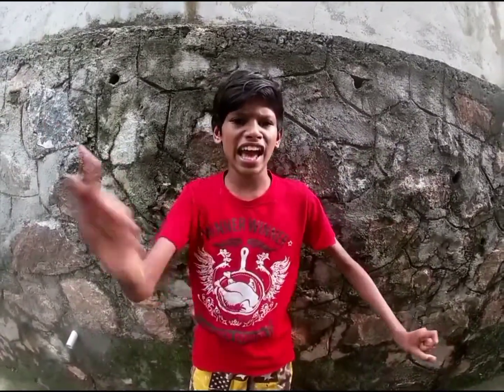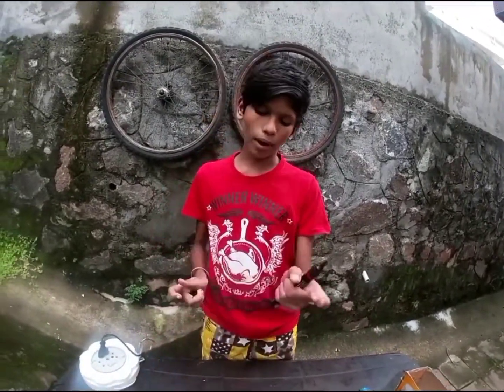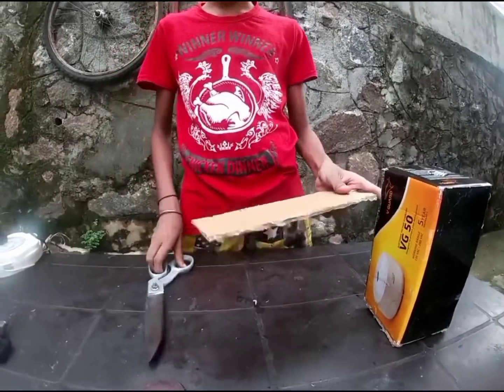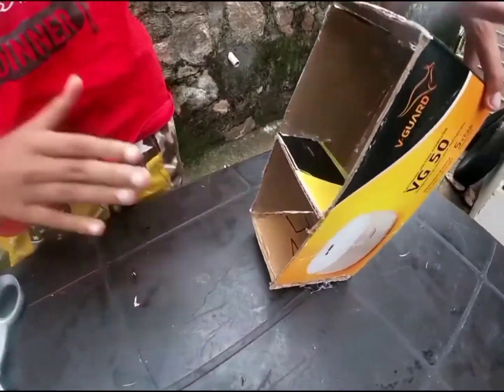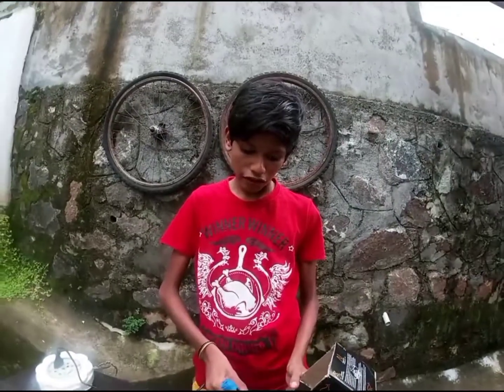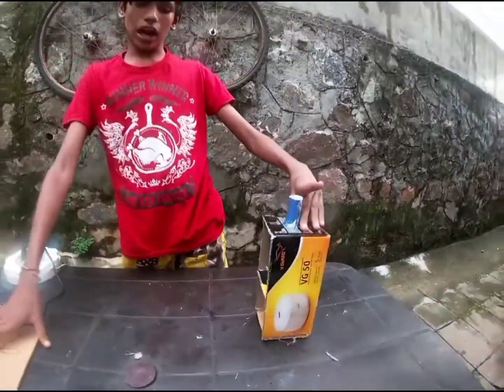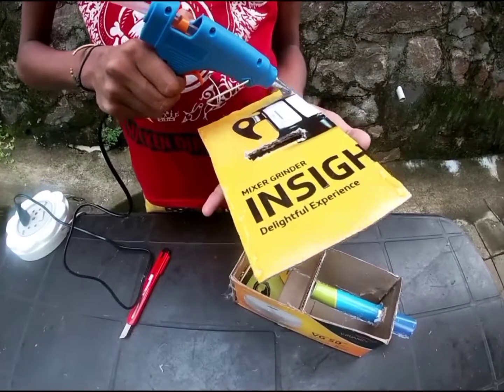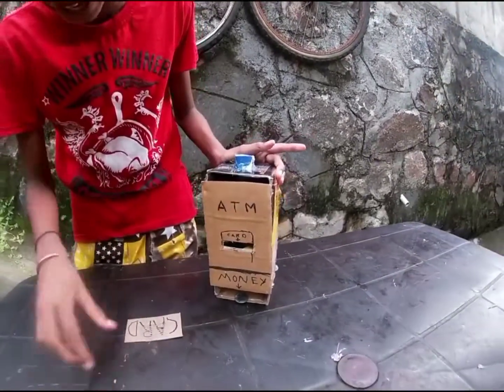ATM making @home🤑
Making ATM easily at home using cardboard 😎

. VLOGGER :NITHIN

. CAMERA AND EDITING :NIKHIL

. Kottayam ,Kerala ,India